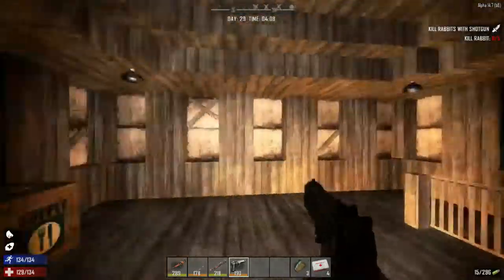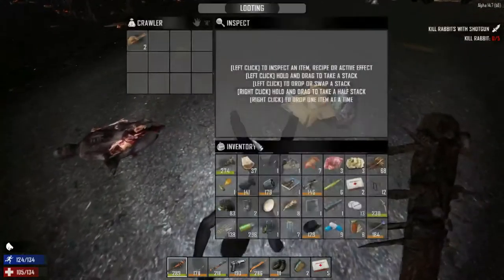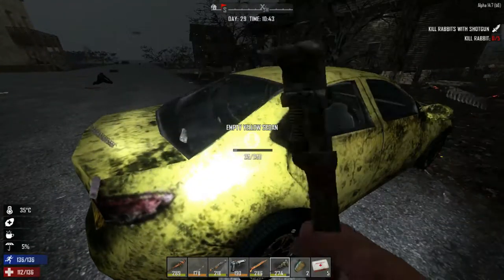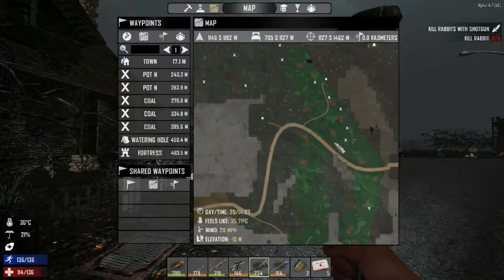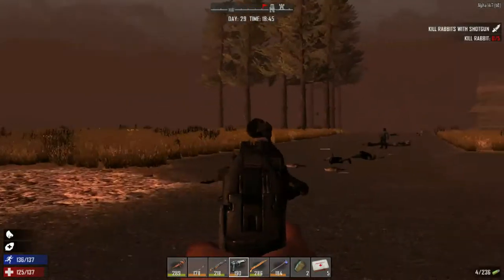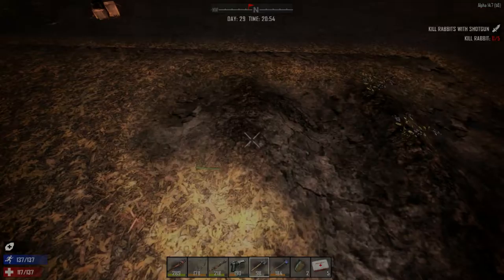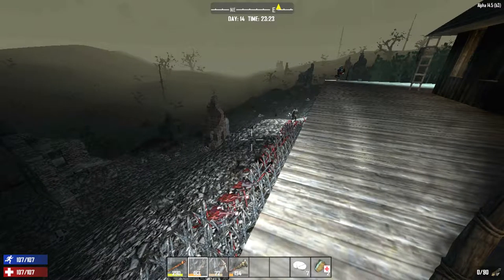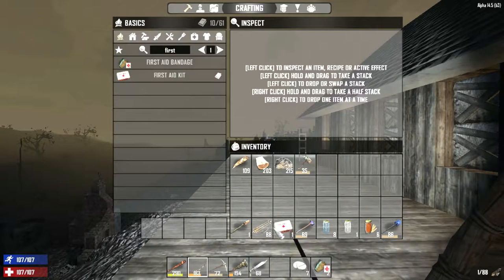7 Days To Die [Alpha 14] ~ Episode 33: More Crops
Here we do some exploring and setup our farm in the new base location.

- Sharlenwar
Singleplayer Footage: June 29th, 2016
Multiplayer Footage: April 24th, 2016

7 Days to Die development was launched following a successful Kickstarter campaign in August 2013, demonstrating the initial prototype. Joining us in early access now will help support the cause and ensure continued expansion of the development team, their efforts and the planning and addition of even more features and depth eagerly awaited by fans.